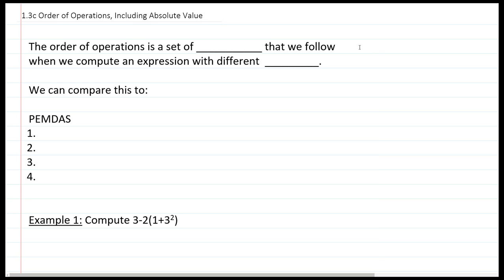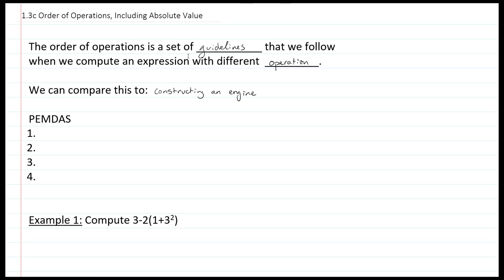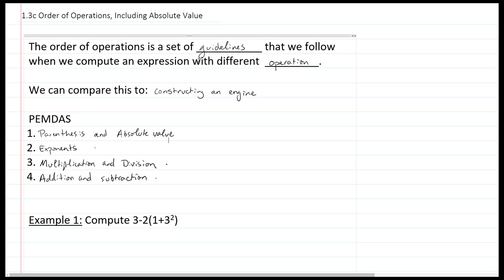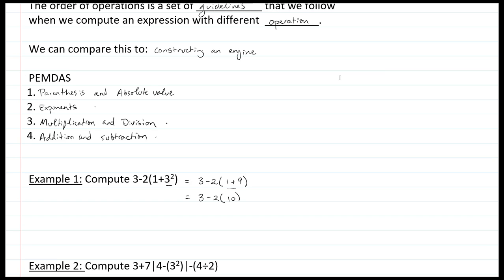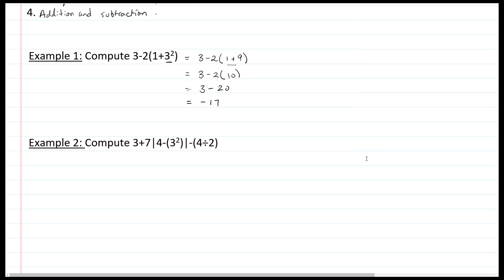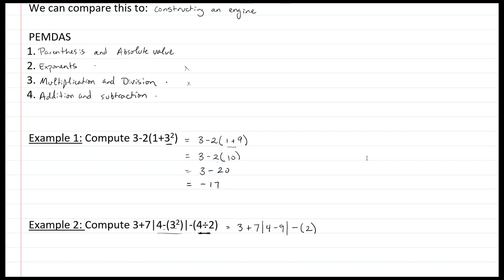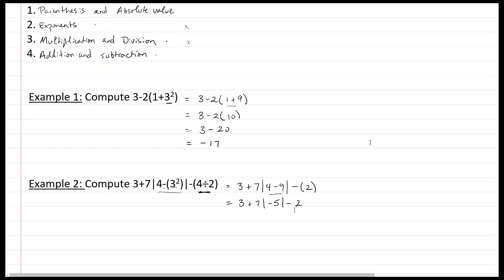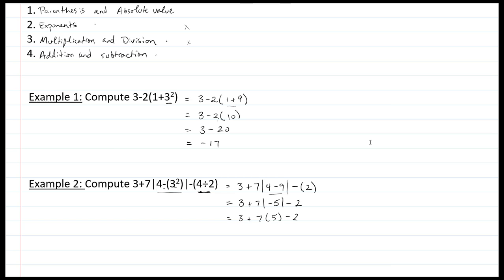Auto 1.3c Order of Operations, Including Absolute Value